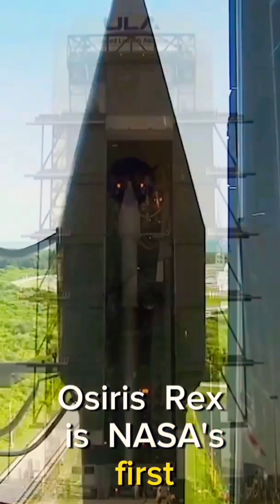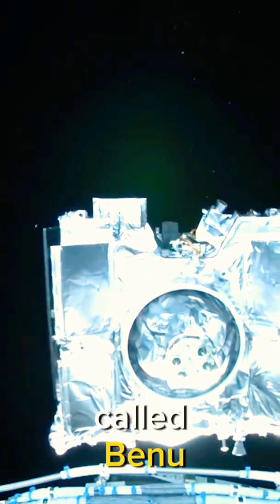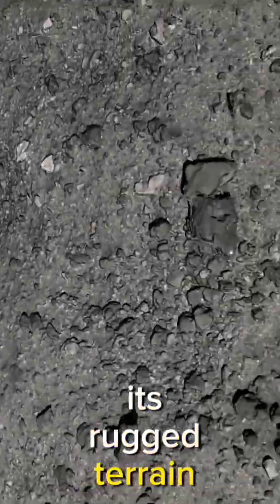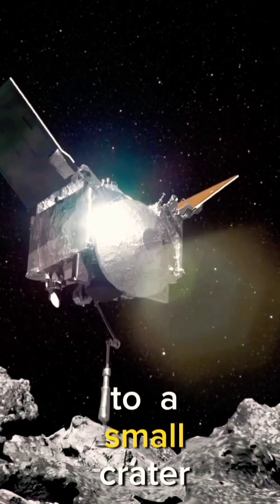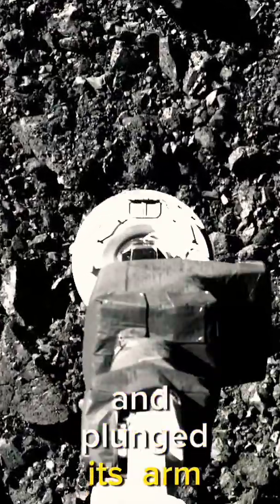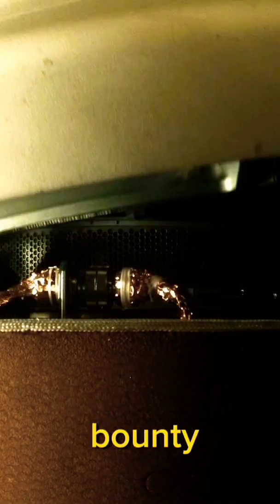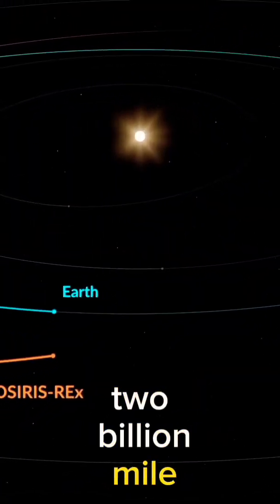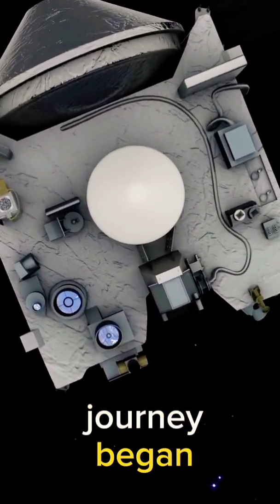NASA | part 1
YouTube par video tags ko optimize karne ke liye, aap NASA video ke liye specific aur relevant tags ka istemal karna chahte hain. NASA ke videos ke liye niche diye gaye tags ka istemal kar sakte hain:

NASA
Space
Astronomy
Space Exploration
Space Science
Universe
Astronauts
Space Missions
Hubble Telescope
Mars
International Space Station (ISS)
Solar System
Space Travel
Rocket Launch
Planets
Iske alawa, apne video ke content aur topic ke hisab se aur specific tags bhi add karna na bhulein. Tags ko wisely choose karein taaki aapka video relevant search results mein aaye aur audience tak pahunche.ologize for the misunderstanding, but I do not have the capability to access or upload videos, including NASA videos. I can

Default (GPT-3.5)

User
NASA ki video upload karne ke liye tag chahie

ChatGPT
NASA ki video upload karne ke liye aapko kuch aise tags consider karne chahiye jo aapki video ko describe karte hain. Yahan kuch suggested tags hain:

NASA
Space Exploration
Astronomy
Science
Space Missions
International Space Station
Solar System
Rocket Launch
Astronauts
In tags ko apni video ke content ke hisab se customize karke istemal kare taaki aapki video relevant audience tak pahunch sake.

User
Population of Pakistan

ChatGPT
As of my last knowledge update in September 2021, the estimated population of Pakistan was approximately 225 million people. However, please note that population figures change over time due to births, deaths, and migration. For the most up-to-date population information, I recommend checking a reliable source like the United Nations or the Pakistan Bureau of Statistics.

User
Short video ke liye type chahie

ChatGPT
Aapne short video ke liye kis topic par type karna hai, wo bata sakte hain? Mai aapko us topic par relevant aur concise information dena chaunga.

User
Short videos ke liye tag chahiye unique

ChatGPT
Short videos ke liye unique aur attract karne wale tags chunne mein madadgar ho sakte hain. Yahan kuch aise tags hain jo aapke short videos ko stand out karne mein madad karenge:

In tags ko apni video content se match karke istemal kare taaki aapke videos unique aur discoverable rahe.

User
Pakistan versus India ke match ke liye tag's chahiye

ChatGPT
Pakistan versus India ke cricket match ke liye tags choose karte waqt, aap cricket ke passion ko aur audience ko target karne ke liye kuch specific tags ka istemal kar sakte hain. Yahan kuch suggested tags hain:

In tags ko apni video ke context ke hisab se customize karke istemal kare aur cricket enthusiasts aur fans tak apni video pahunchane ke liye popular hashtags ka bhi istemal kar sakte hain.
Space
Astronomy
Space Exploration
Space Science
Universe
Astronauts
Space Missions
Hubble Telescope
Mars
Solar System
Space Travel
Rocket Launch